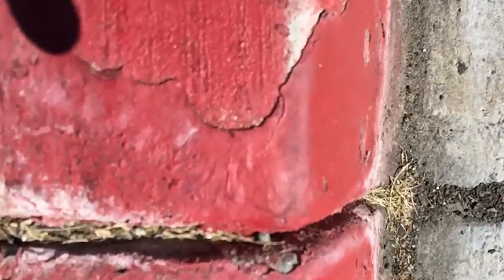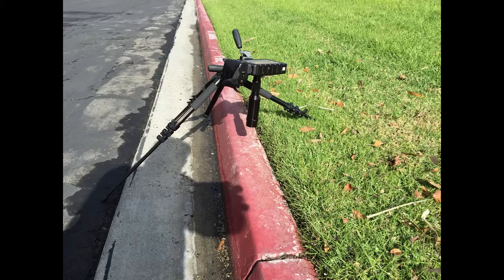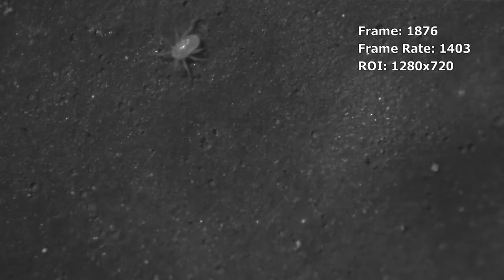Câmeras de Alta Velocidade (Slow Motion) - High Vision Sys